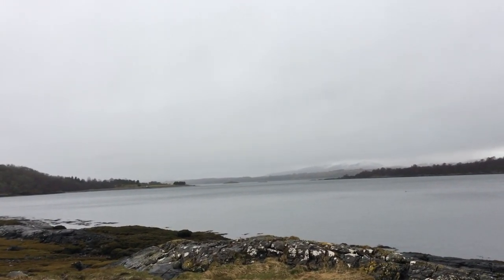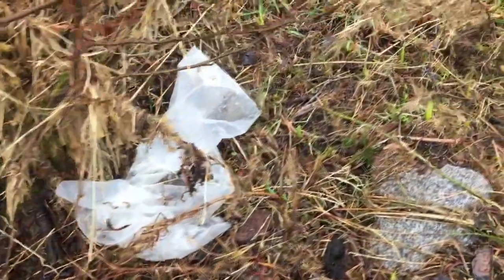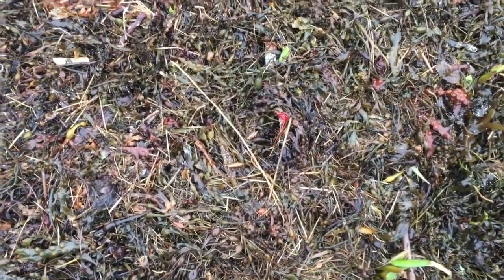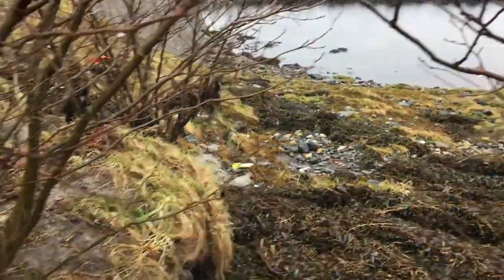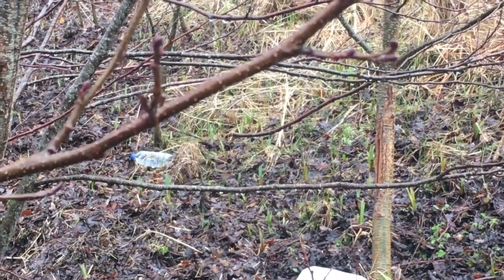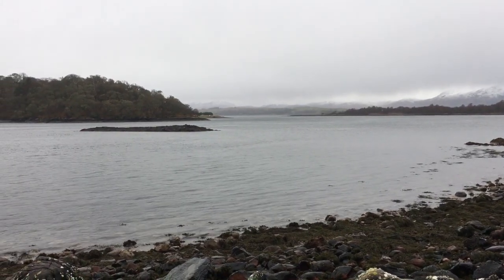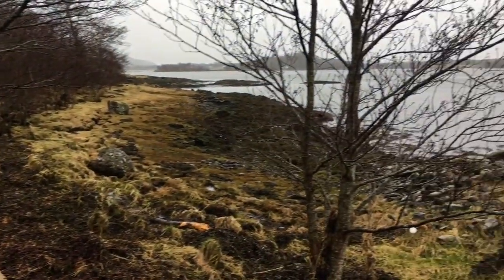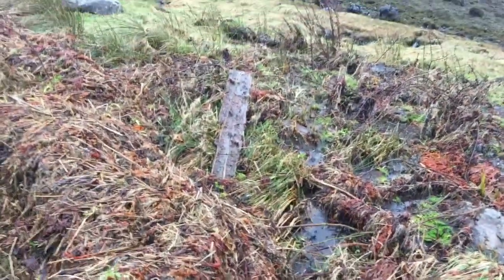Walking Loch Creran - Walk 2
The second in a series of walks around Loch Creran to document and highlight the pollution.